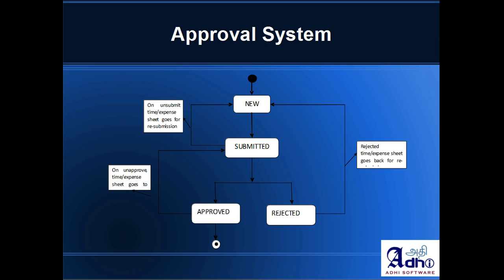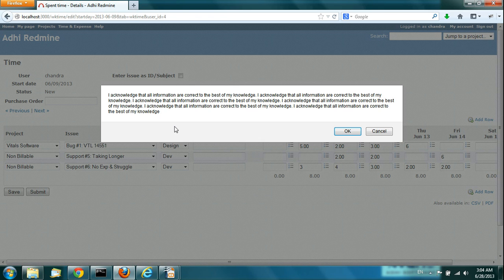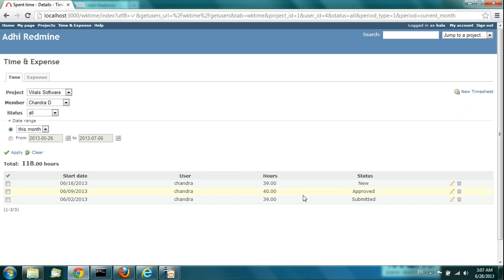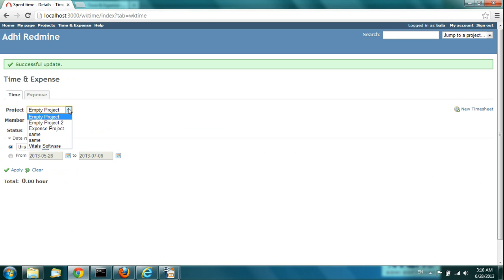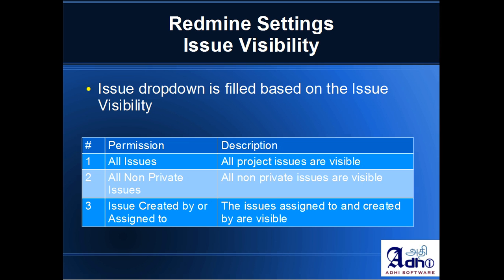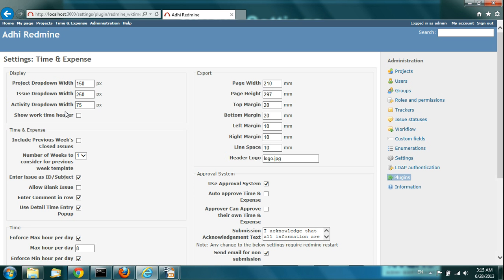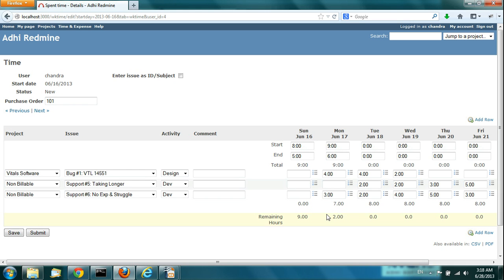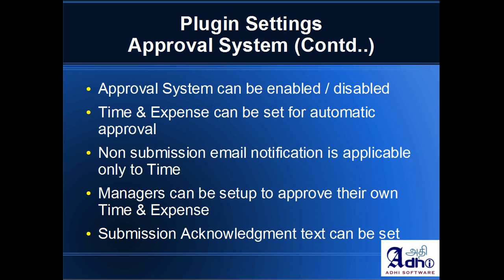Redmine Time & Expense 1.5 - Part 2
This is a presentation / demo of Time & Expense plugin version 1.5 for Redmine.  The part 2 video covers the Timesheet, Expense Sheet and Custom Fields